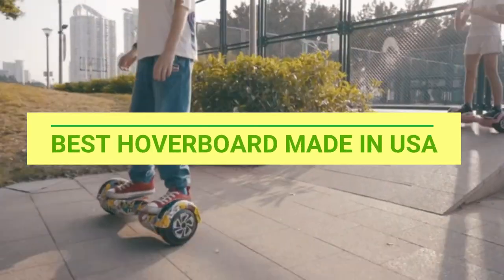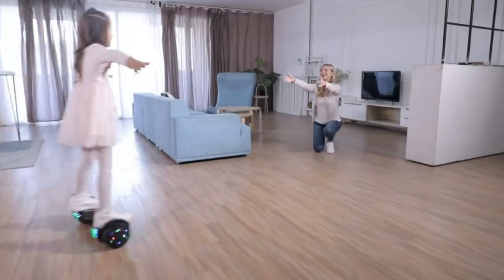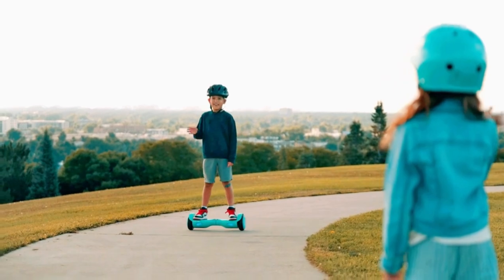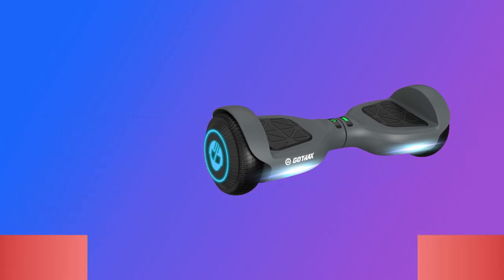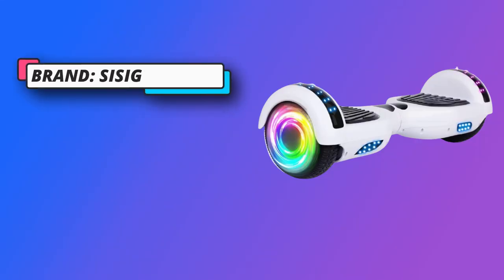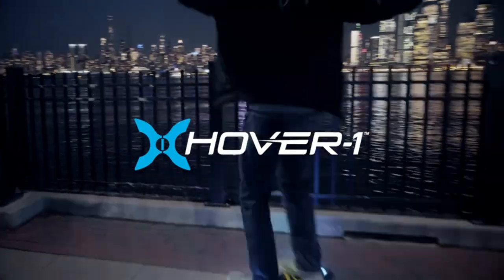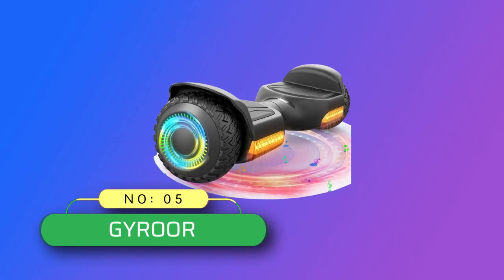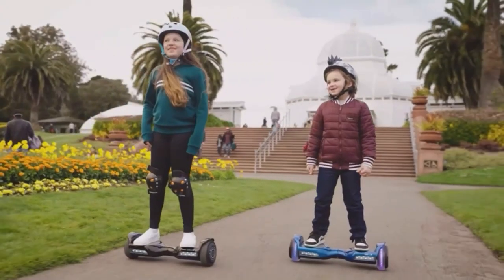Best Hoverboard Made In USA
Are you thinking of buying the Best Hoverboard Made In USA? Then the video will let you know what is the Best Hoverboard Made In USA on the market right now.

➜ Links to the Best Hoverboard Made In USA we listed in this video:

🔶Product Links🔶
➜ 5.
➜ 4.
➜ 3.
➜ 2.
➜ 1.

►Buying Guide For Best Hoverboard Made In USA◄

Buying a hoverboard made in the USA is a great way to support local businesses and ensure quality and safety standards. Here's a guide to help you make an informed purchase:

Research Brands: Look for reputable brands that manufacture hoverboards in the USA. Some well-known American brands include Swagtron, Razor, and Halo Board. Research their reputation, customer reviews, and safety records.

Safety Certification: Ensure that the hoverboard you're considering meets safety standards. Look for certifications such as UL 2272, which ensures that the hoverboard's electrical system is safe from fire and electrical hazards.

Quality Components: Check the specifications of the hoverboard to ensure it uses high-quality components. Look for features like durable frames, reliable motors, and long-lasting batteries. Pay attention to weight limits and recommended age ranges to ensure suitability.

Customer Reviews: Read reviews from other customers who have purchased the hoverboard. Pay attention to feedback about safety, durability, and overall satisfaction with the product.

Warranty: Check the warranty offered by the manufacturer. A good warranty indicates the manufacturer's confidence in their product and provides you with peace of mind in case of any defects or issues.

►What we do◄ Our team analyzes lots of Best Hoverboard Made In USA reviews that are designed for different kinds of users. We also take expert's suggestions to make the list of the Best Hoverboard Made In USA. We will take into consideration quality, features, and price; so you can decide which device is best for you. We hope our findings will help you find the Best Hoverboard Made In USA for the money.